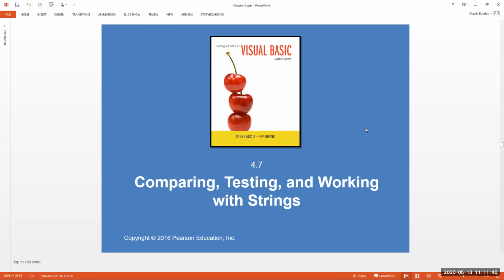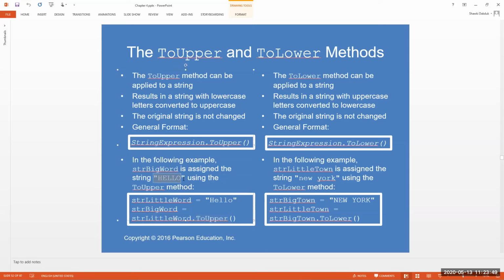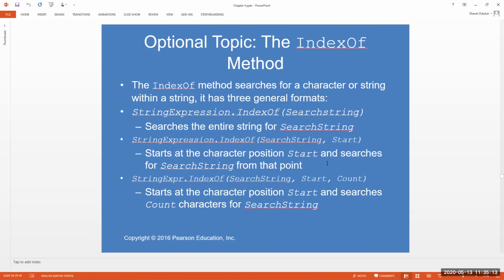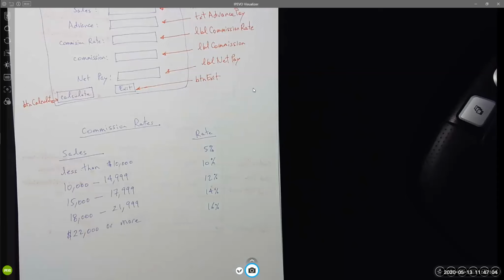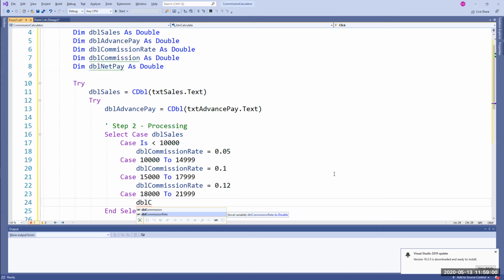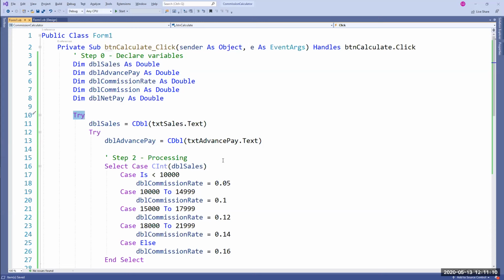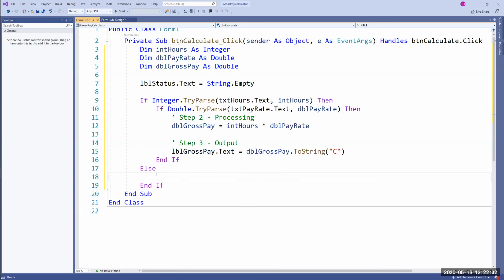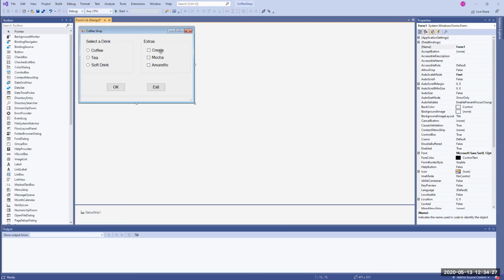COSCI 103 Lectures Visual Basic Chapter 4 Part 3